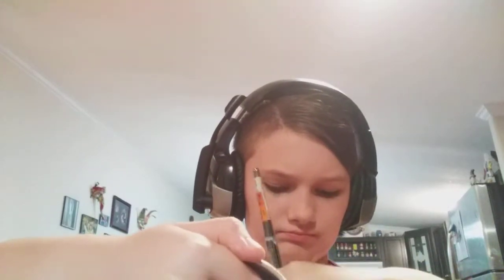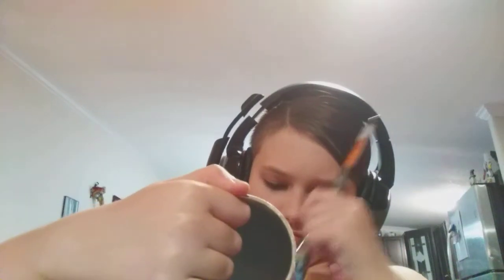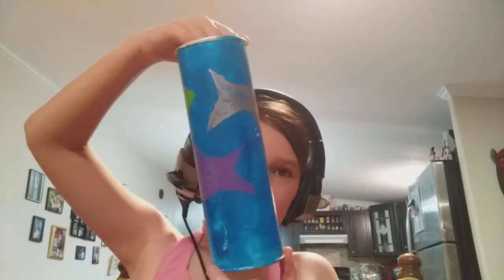September 21, 2021